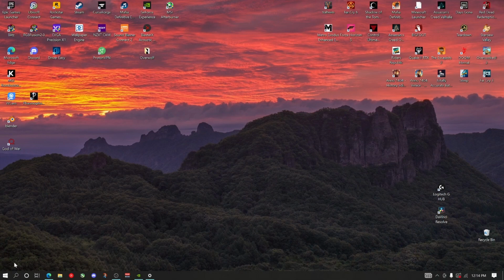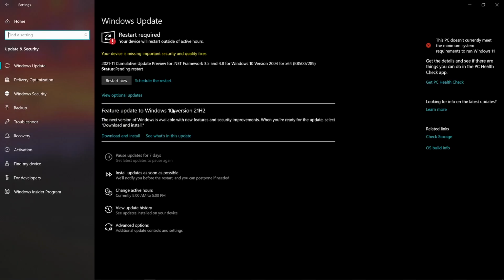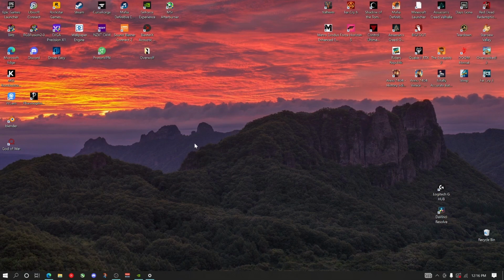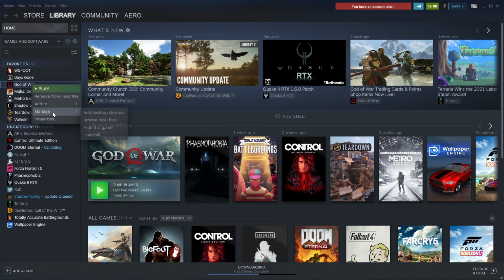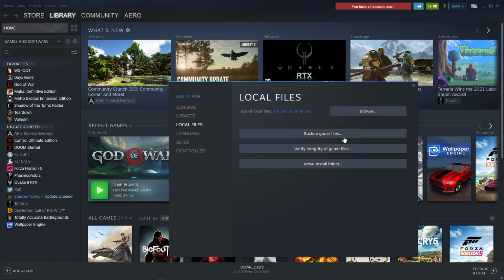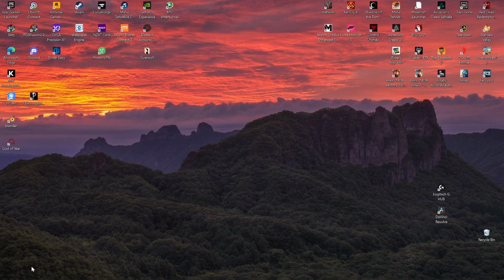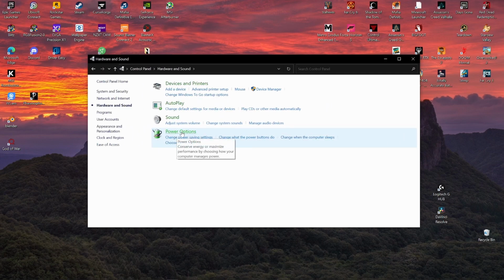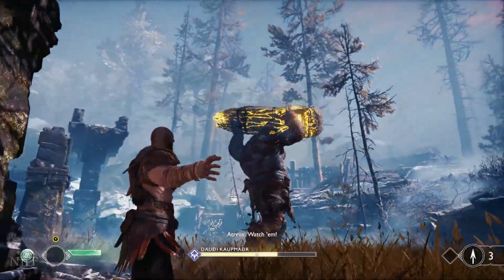How To Fix Crashing Issues For God Of War PC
in this video, I will show you how to Fix Crashing issues For God Of War PC, I will show you how to get rid of background tasks and bloatware on your computer, how to update your computer and drivers, how to verify god of war game files, and how to get better performance from your computer and if you do everything I show you how to do your problem show be fixed.